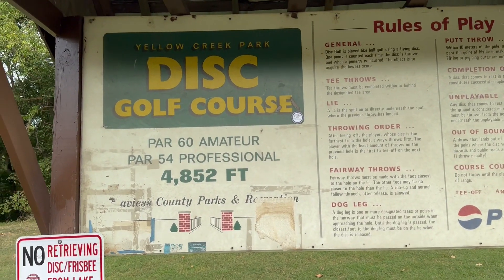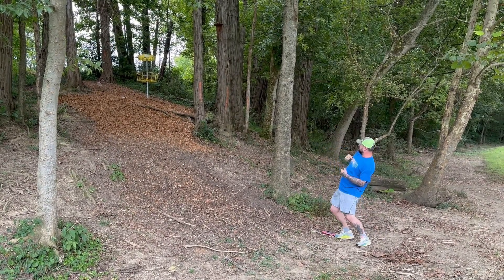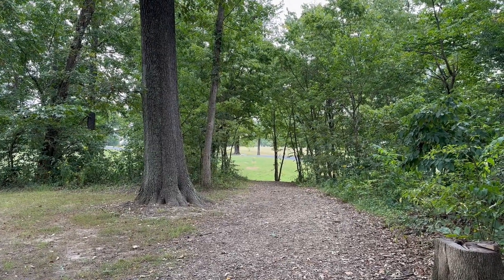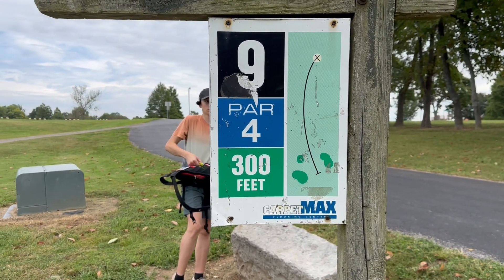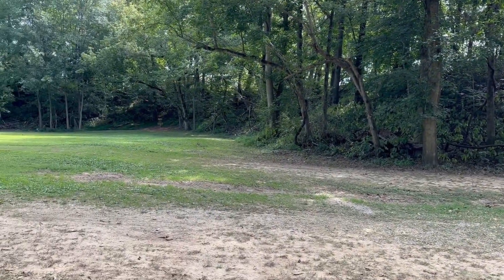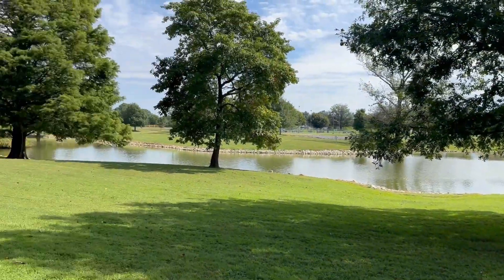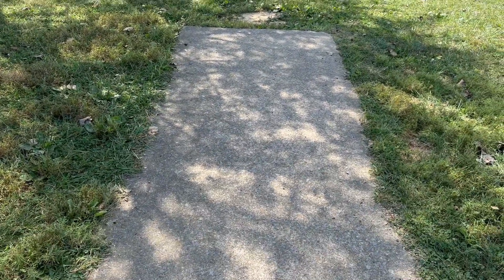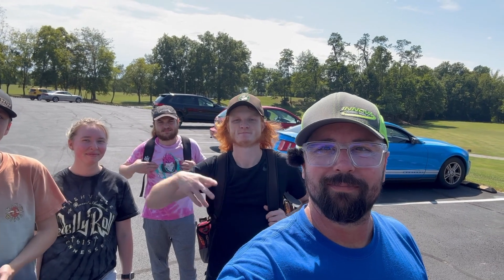Yellow Creek Disc Golf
Playing Yellow Creek Disc Golf course in Owensboro Kentucky. This is a really nice course. Well maintained with lots of shot options. You can visit this course at:

5710 KY-144 Owensboro, Kentucky 42303, U.S.A